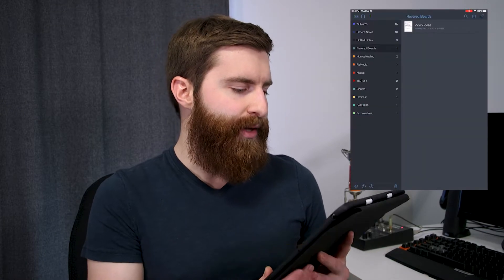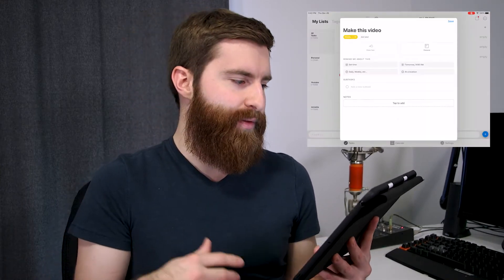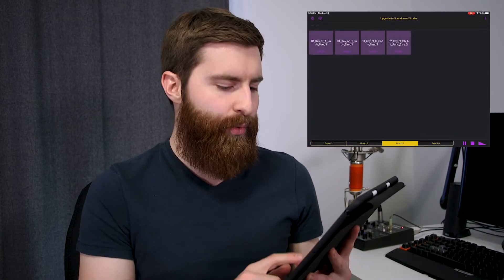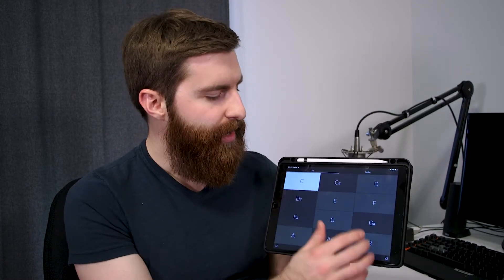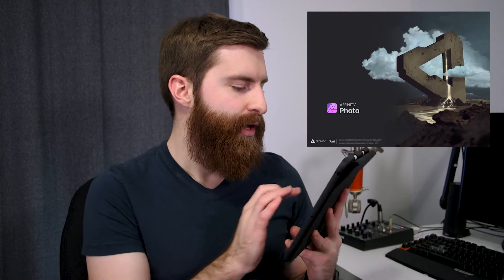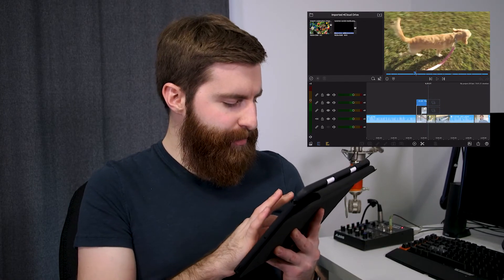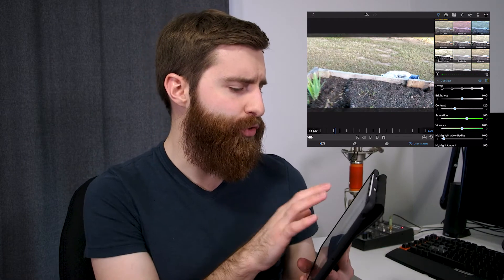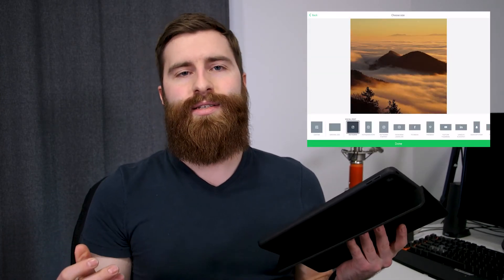What's On my iPad 2020? Best Apps for Productivity and Design Work!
What's on my iPad you ask? Well I'd be glad to tell you!

Notability - Full fledged note taking app - 10/10 would recommend!
Any.do - To do list app that also features calendar integration
Prime - On stage sound mixer for people interested in music production
Soundboard - easy to use sound board to cue up songs, sound effects and more for live stage use or streams
Autopad - Nice synth pads that are easy to use and don't sound too bad either
Affinity Photo - Better alternative to Photoshop on the iPad. Tons of features and works well on the iPad
Lumafusion - My video editor of choice on the iPad. Tons of features and makes the iPad a decent editing machine!
Adobe Spark Post - My new secret weapon, gives you the ability to easily create posts for your social media pages on the go with a ton of preset fonts, designs, images, and more!

My Gear (aff)
Canon C100